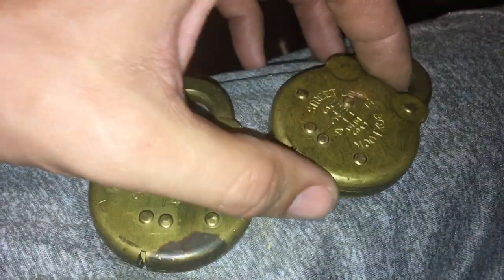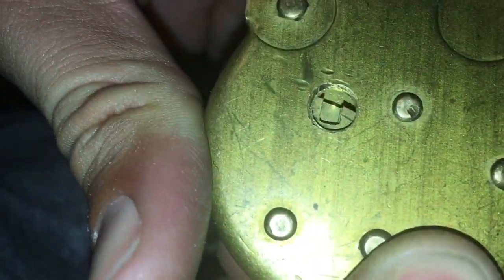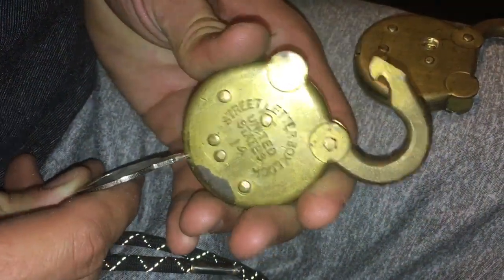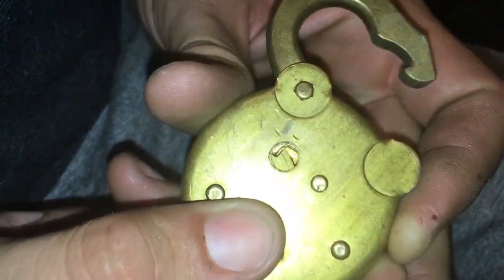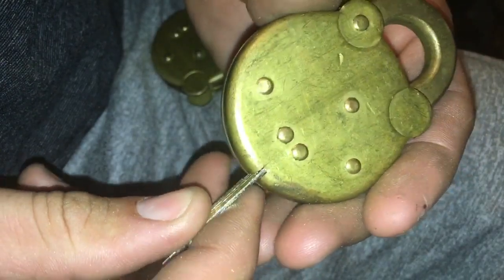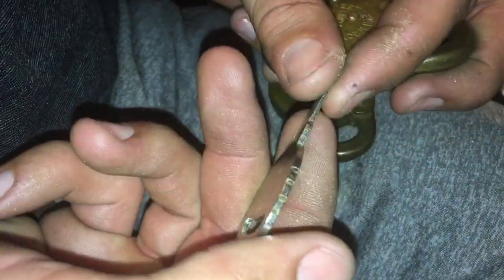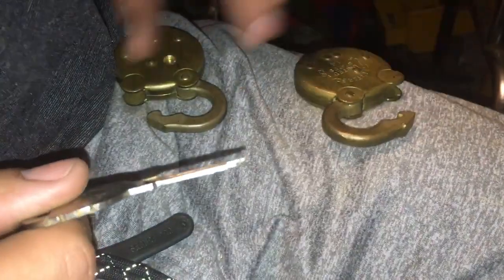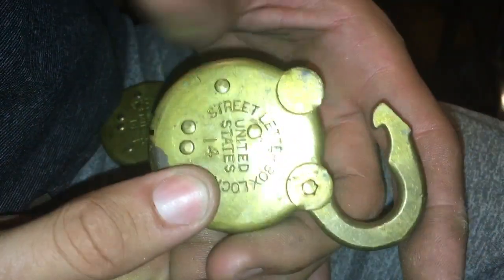Street Letter Padlock Key Made via HomeBrew Cutaway Design